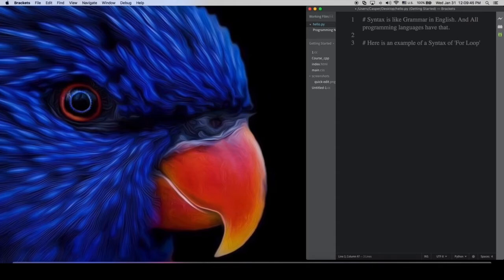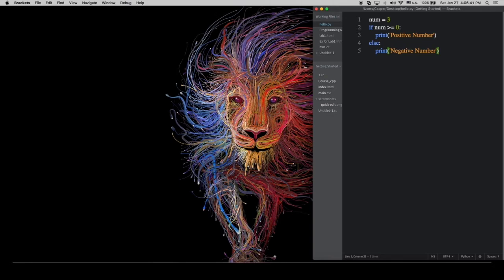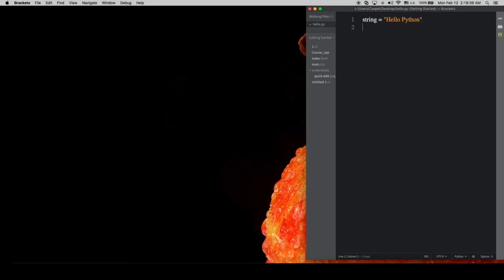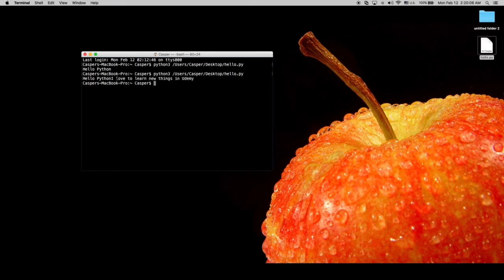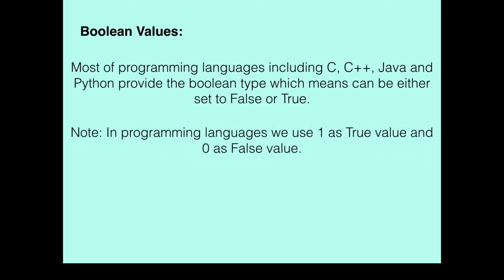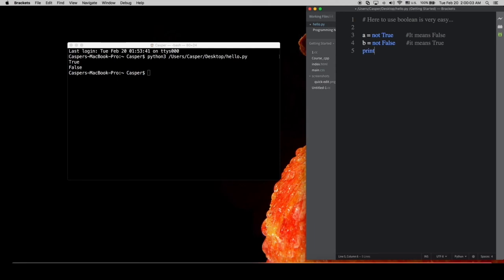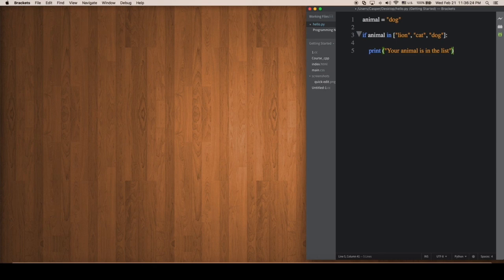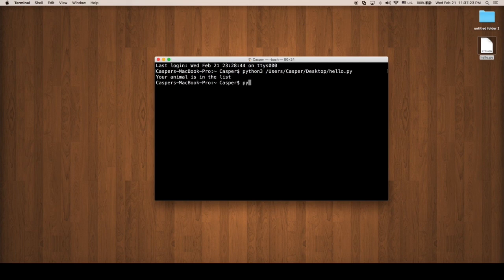Syntax of Python Step 2 | Learn python basic to expert level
In this lecture of you will learn the Syntax of Python Step 2  and you will Learn python basic to expert level